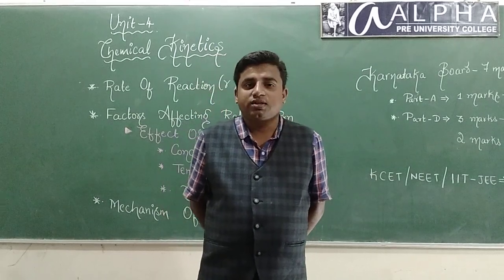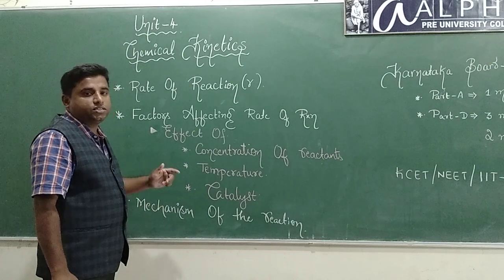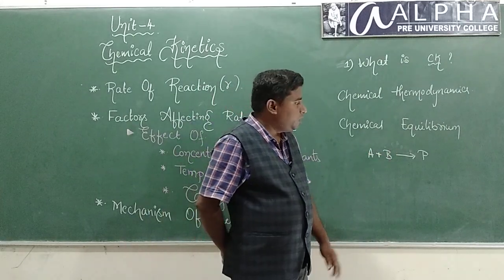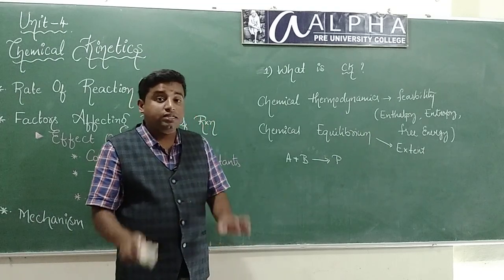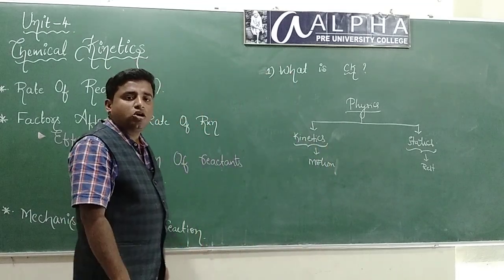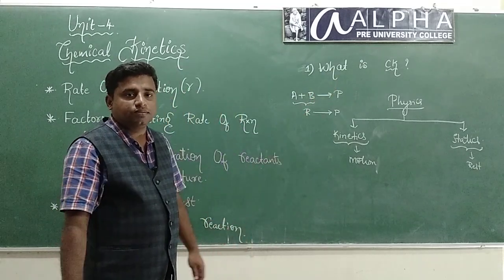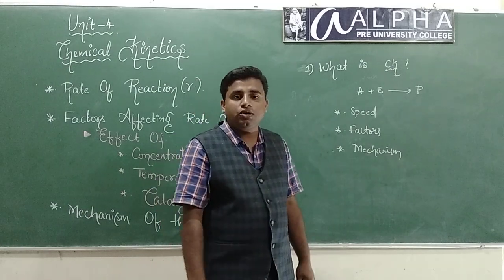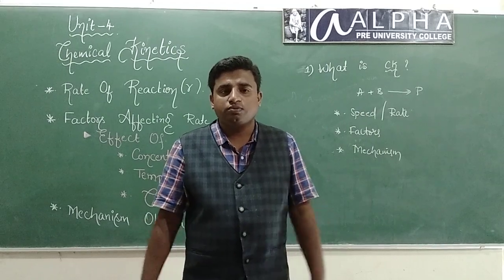Chemical Kinetics. Class 1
By Purushotam K Prabhu. Lecturer in Chemistry
Aalpha PU College. K R Nagar. Mysore district